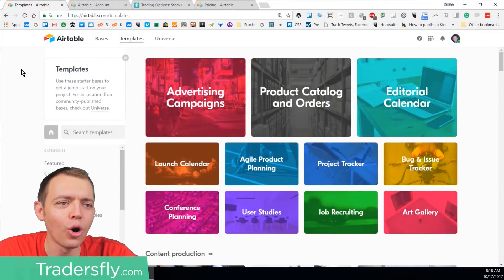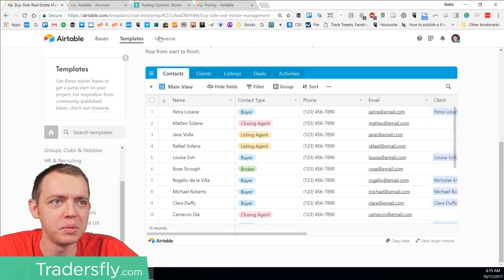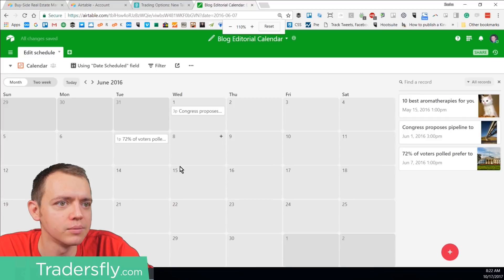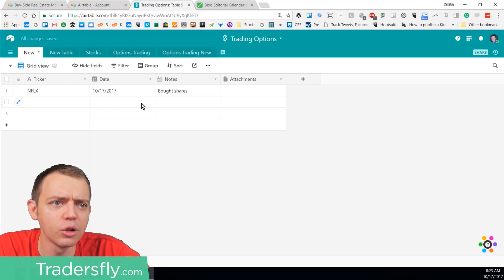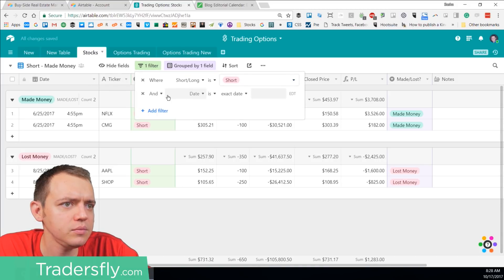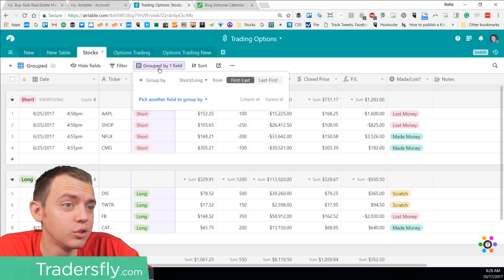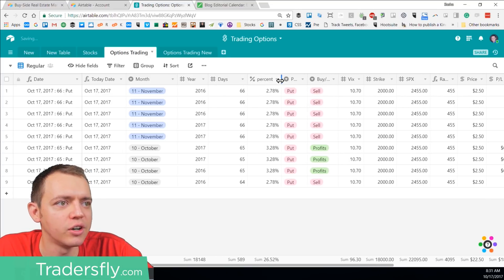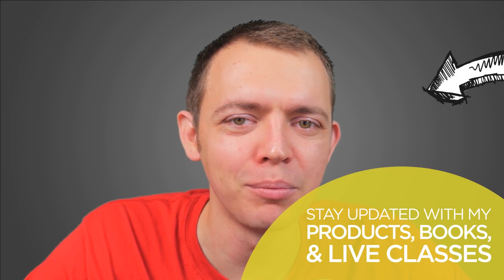Airtable Tutorial: How to Journal Your Stock & Option Trades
If you’re looking for a way to journal your stock trades, today I want to share with you a little tool that you can use to do it. It’s a tool that I’ve been experimenting with lately. And best of all, it’s absolutely free.

The tool is called Air table, and you can use it for a lot of different things. It offers a lot of templates with which you can set up things like a launch calendar for products, do conference planning, an art gallery, a project tracker, and more.

One of my favorite things about Air table is that you can create different views with it, allowing you to split these different views into different segments.

I’m going to show you exactly how to use air table to set up a base where you can journal your stock trading. I’ll show you how to create records, do automatic calculations, organize your data in a nice way, I’ll show you how to group and filter things, and much more.

One of the downsides of Air table is that for cellphones and smaller devices in general, the application is not completely developed yet, it’s still being expanded, however, it works perfectly fine if you want to use it in a computer.

With Air table, things can get as simple or as complicated as you want to make them. There are a lot of things that you can track, sort, organize, group or filter. You can even use it to journal your option trading, so the possibilities are limitless. You just need to jump into it, start playing with it, and use it according to your needs.